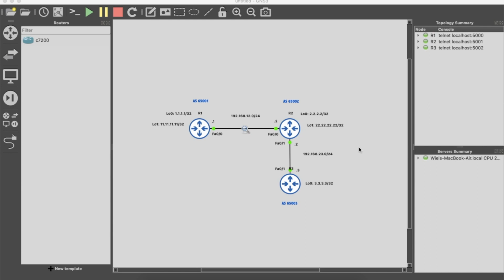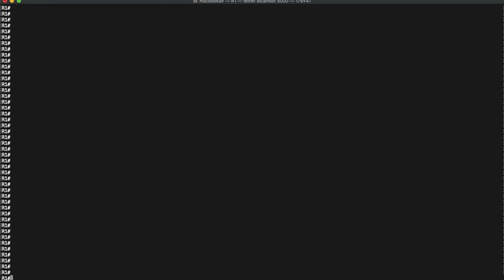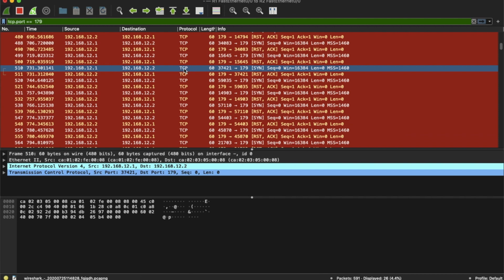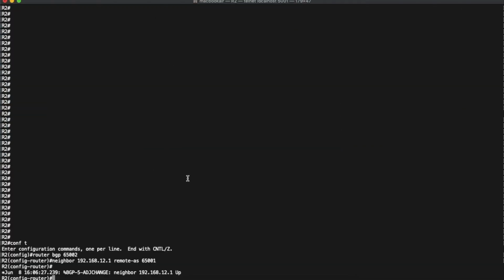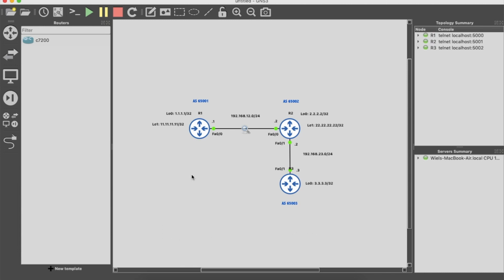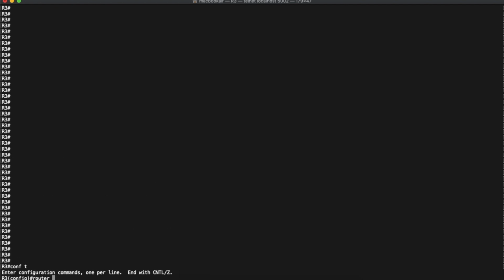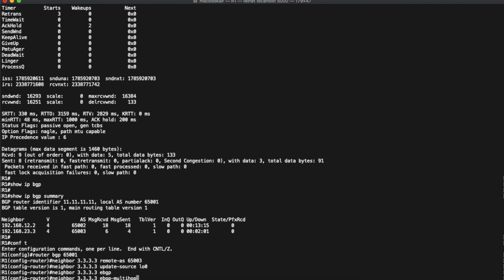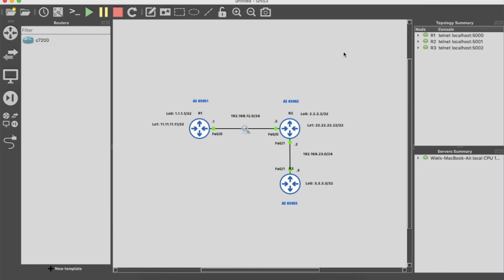GNS3 Lab: Multihop eBGP Peers and Wireshark Packet Captures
Hello everyone and welcome to Network Playroom! In this video, we'll configure a (true) multi-hop eBGP neighbor relationships and analyze Wireshark packet captures.

00:00 Introduction
01:04 Explaining the topology
02:06 Basic eBGP configuration and Wireshark packet capture analysis
09:16 Reviewing rules and considerations for multi-hop eBGP peers
13:17 Configuring eBGP multi-hop peering using the physical interfaces and ‘ebgp-multihop’ with a value, analyzing Wireshark packet captures, and verifying the configuration on the command line
17:16 Configuring eBGP multi-hop peering using Loopback interfaces and ‘ebgp-multihop’ without a value, analyzing Wireshark packet captures, and verifying the configuration on the command line
20:50 Closing thoughts